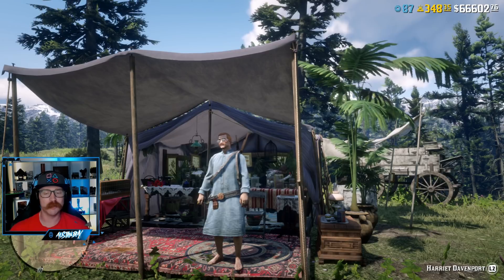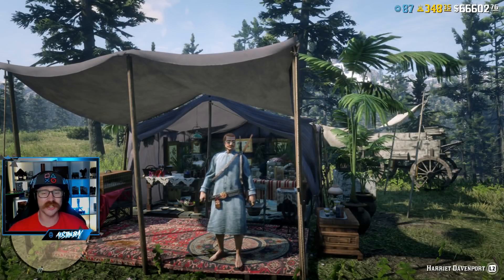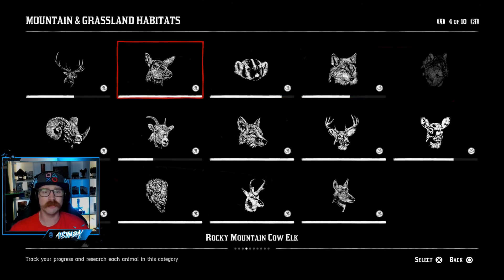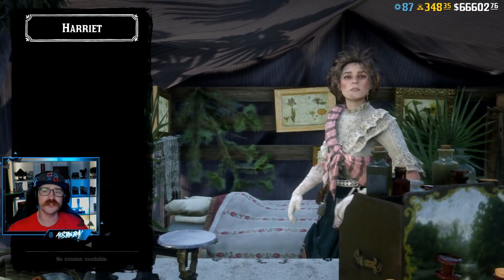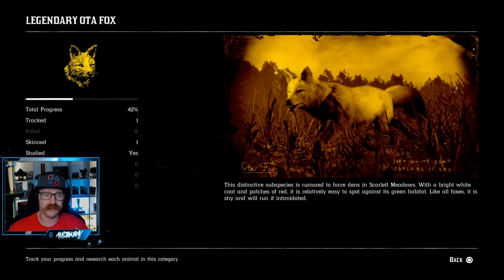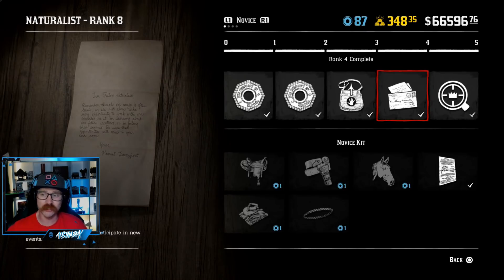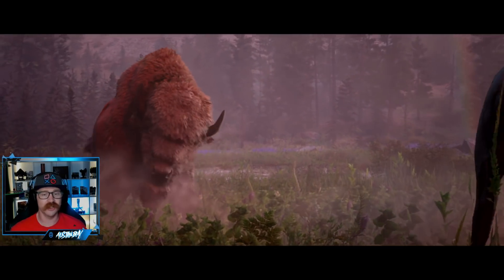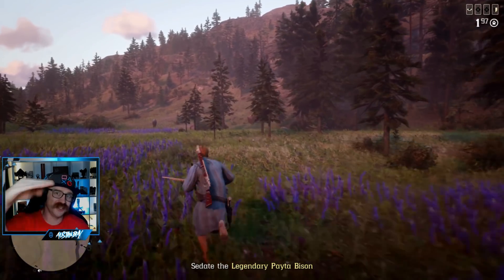GUIDE TO RANKING THE RED DEAD ONLINE NATURALIST ROLE - TIPS AND TRICKS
HOW TO RANK UP THE RED DEAD ONLINE NATURALIST ROLE - TIPS AND TRICKS

The new Red Dead Online Update brought the Naturalist Role and it is very different then anything we have seen so far. I have been running it and grinding the XP to get you these tips to help you rank up from level 1 to 20! What is your rank for the Red Dead Online Naturalist Role?

ADDED TIP NOT IN THE VIDEO -
I finally completed a full page of animals, all you need to do is get their samples and sell them to Harriett - Once you sell all the samples to fill a category you can trade that page in and earn 1000XP!